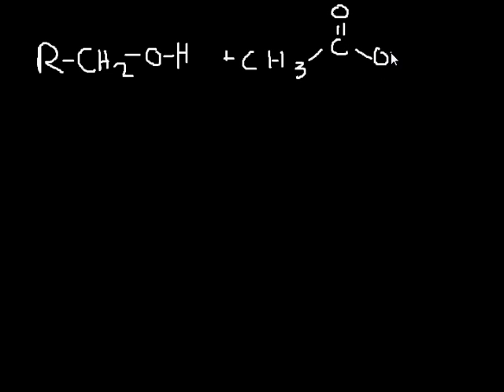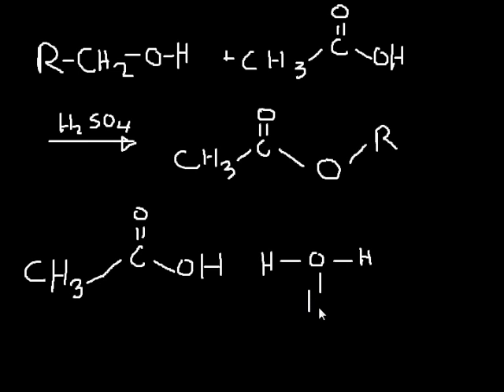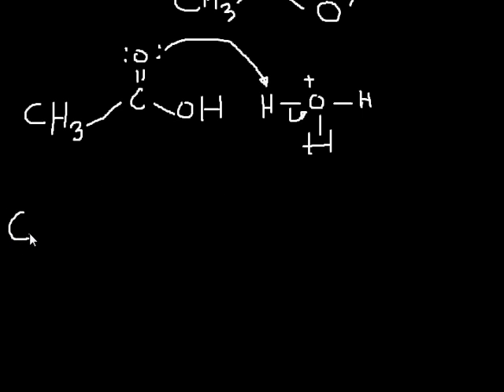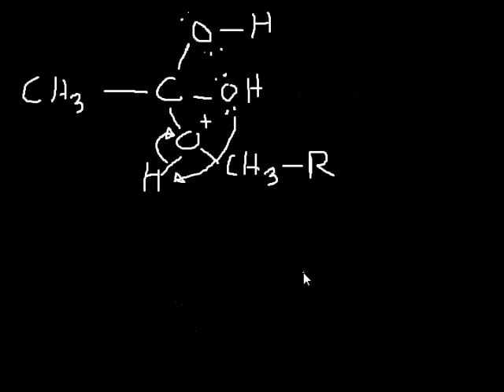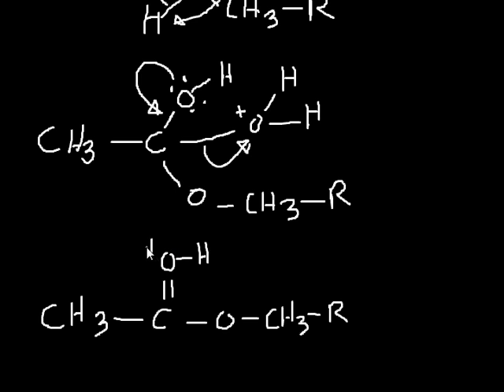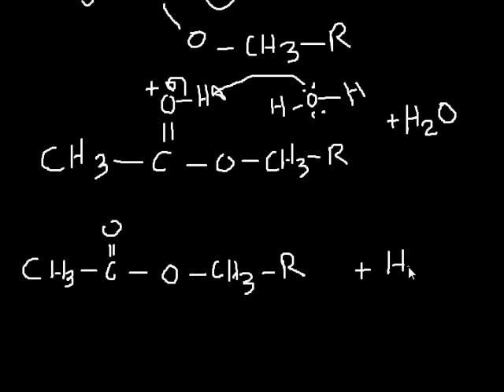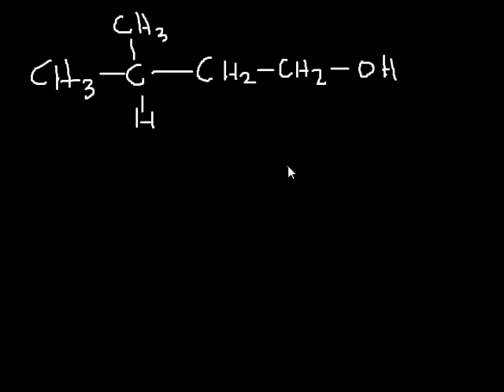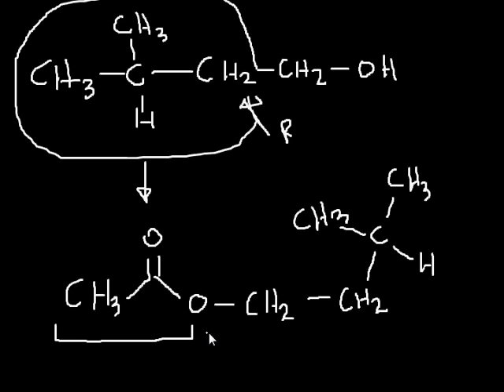Esterification Mechanism: making an ester from a carboxylic acid and an alcohol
Just a quick Esterification mechanism, an ester is formed from a carboxylic acid and an alcohol with a strong acid used in a catalytic amount.